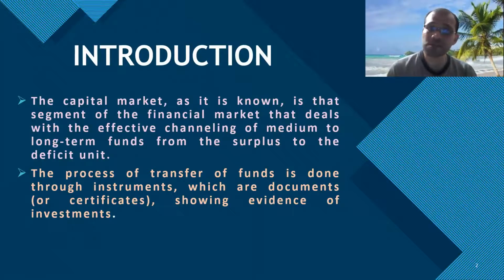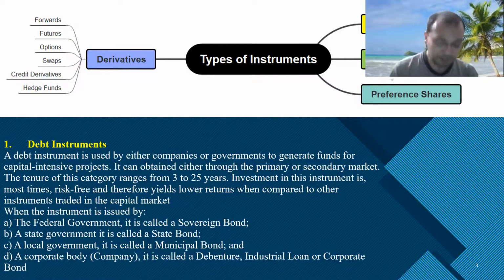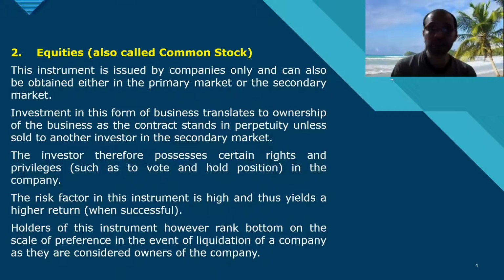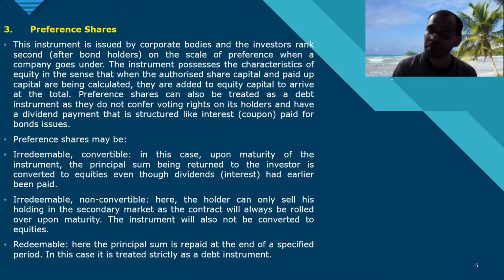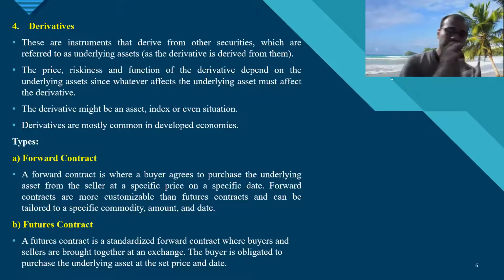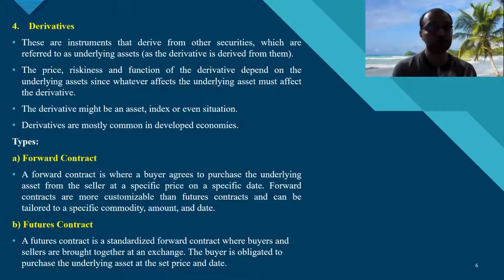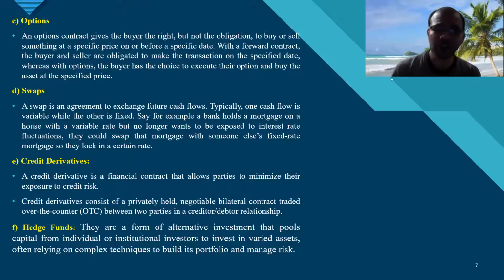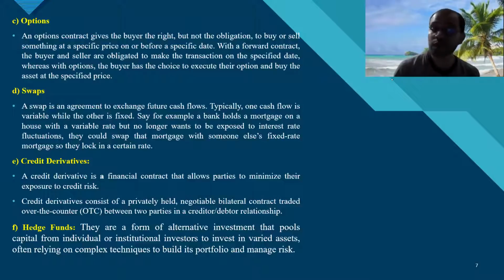CAPITAL MARKET INSTRUMENTS